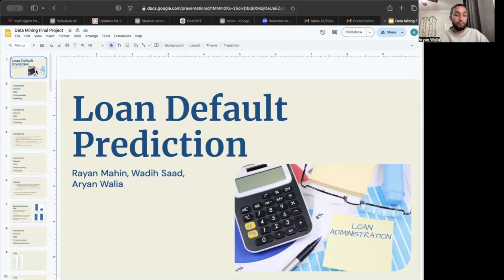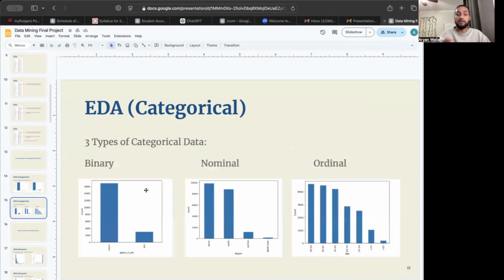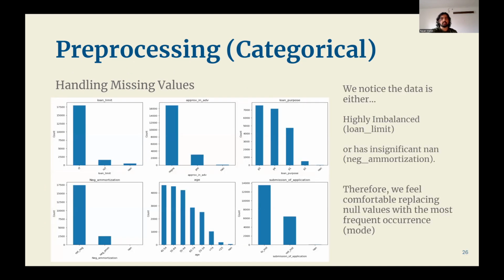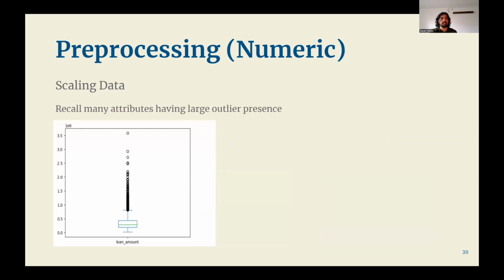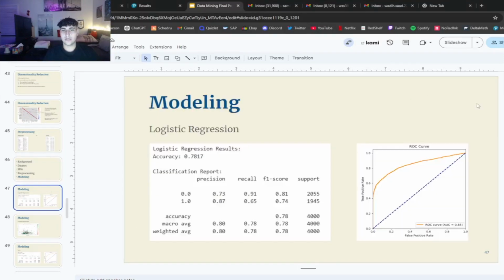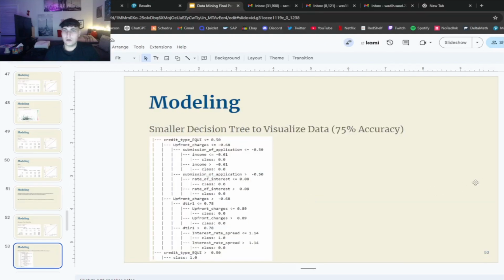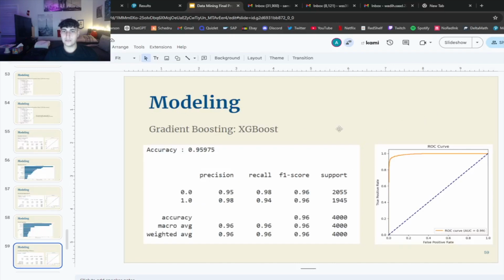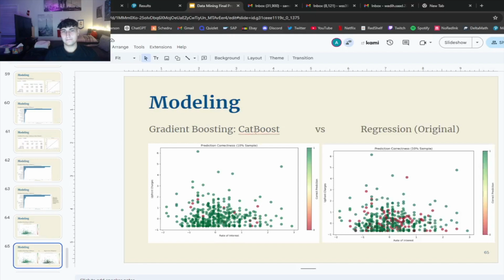Data Mining Final Project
Data Mining Final Project using Loan Default Dataset